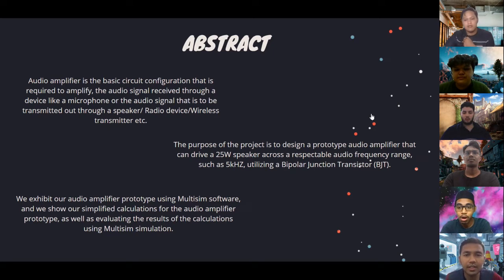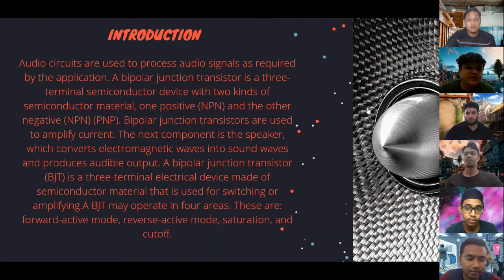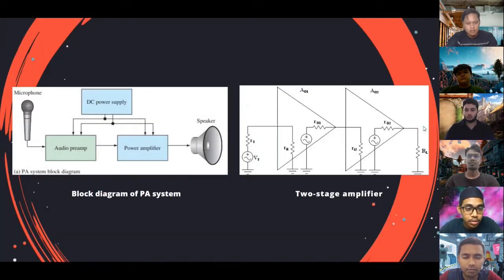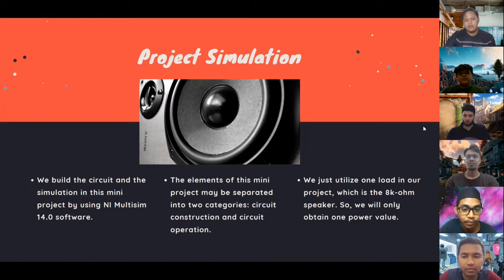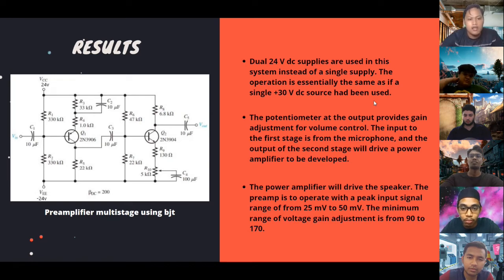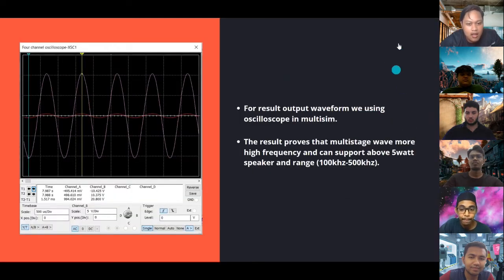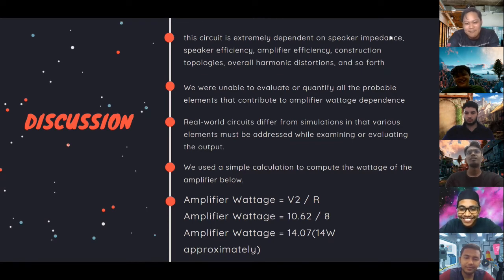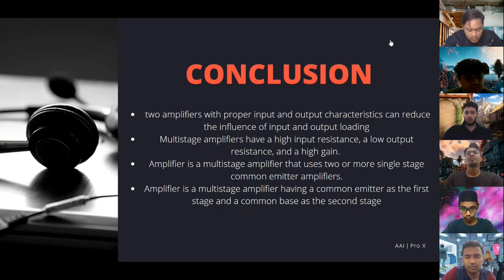AUDIO PREAMPLIFIER FOR PA SYSTEM USING MULTI-STAGE BJT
BEEE 2333 ANALOGUE ELECTRONIC DEVICES (UTEM)
Assignment